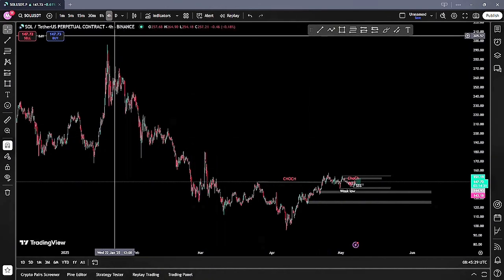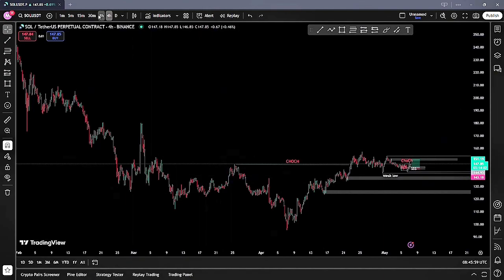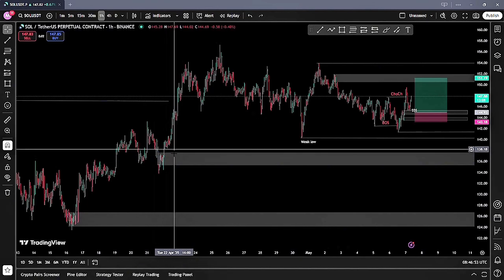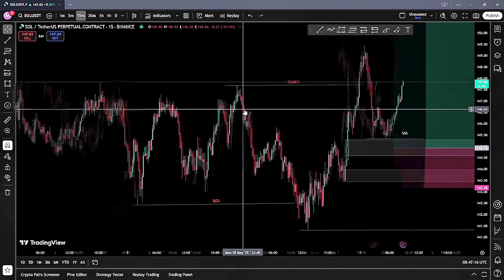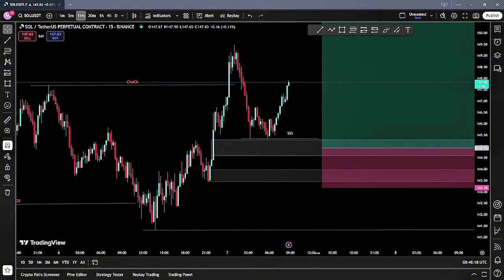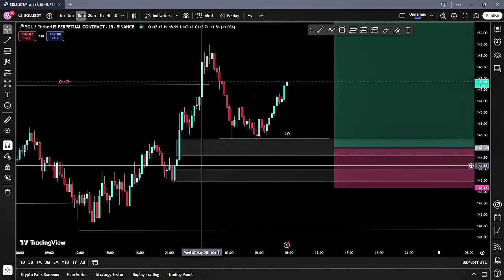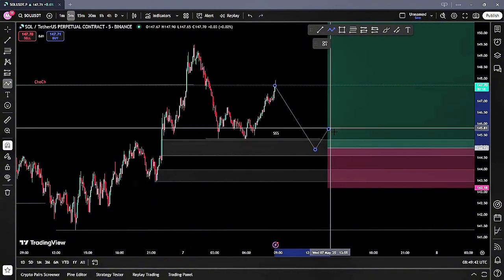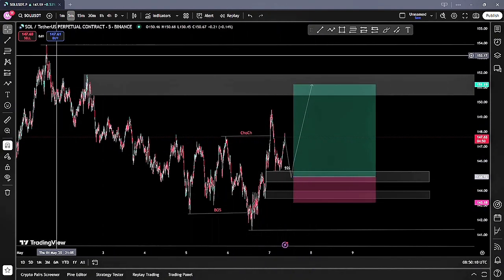The Only Top Down Analysis Trading Tutorial Video You need as a Trader !!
What is Top-down Analysis in Trading ?!, This video Explains it all.. You get to understand how you can obtain Confluence from Multiple Time Frame Alignment !!!